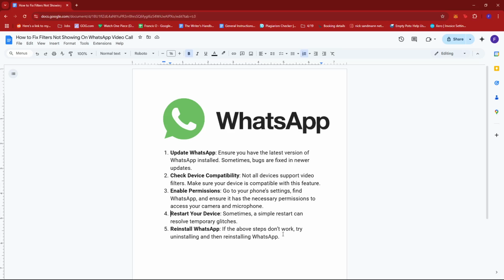How to Fix Filters Not Showing On WhatsApp Video Call | Problem Solved